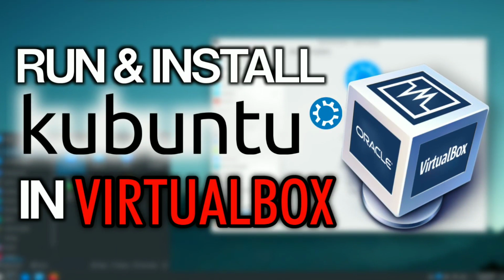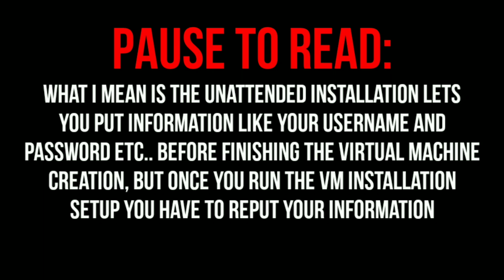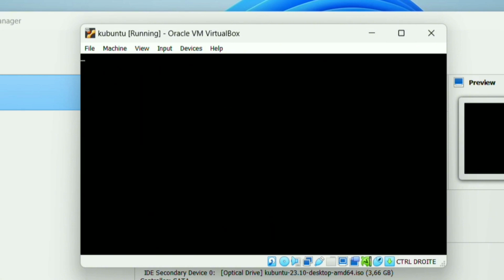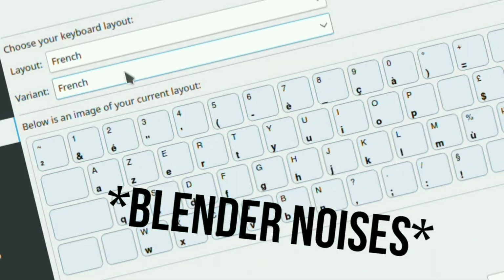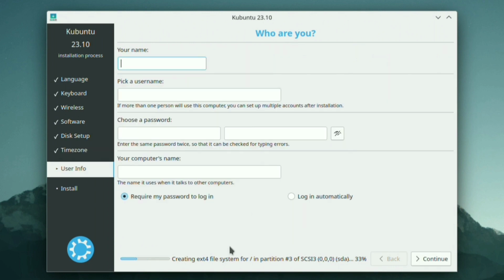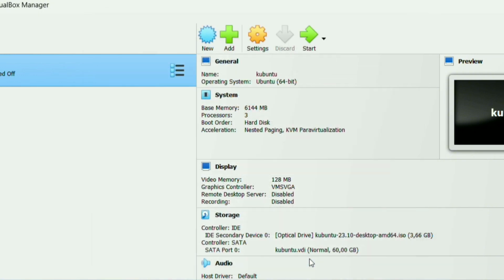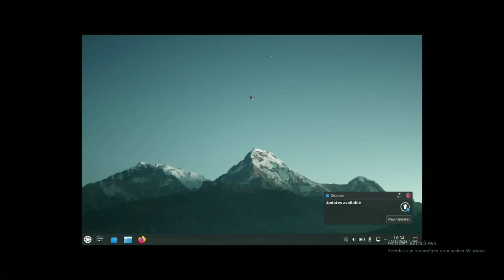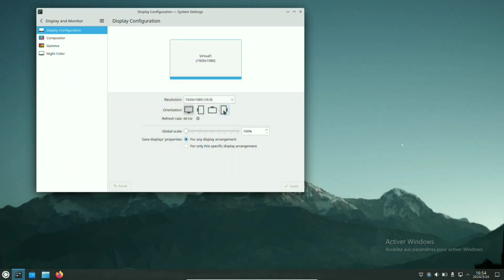How to install & run Kubuntu 23.04 in VirtualBox - Easy Tutorial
Wanna run the latest Kubuntu 23.04 in VirtualBox? Tired of long tutorials using old versions of Kubuntu? Well this tutorial is the one for you!